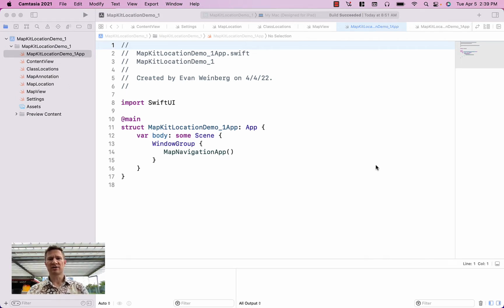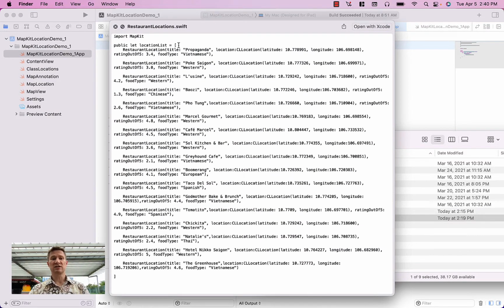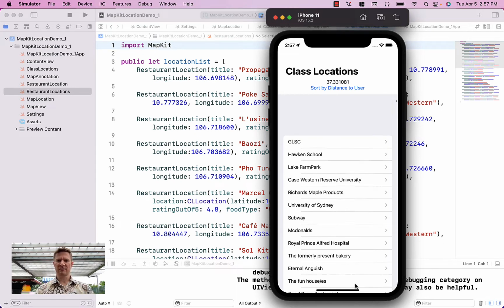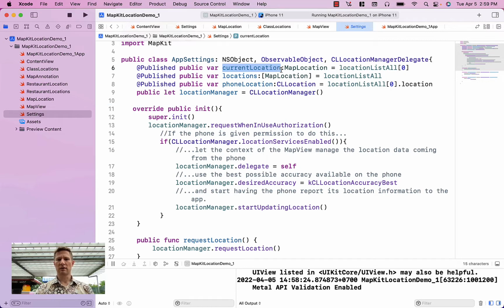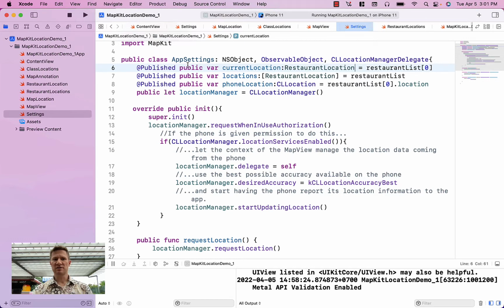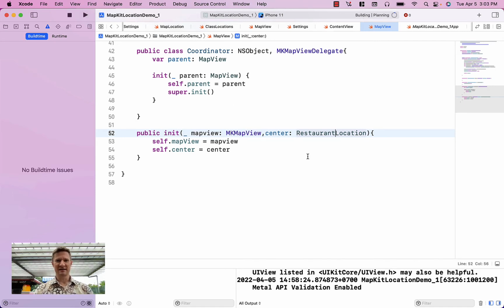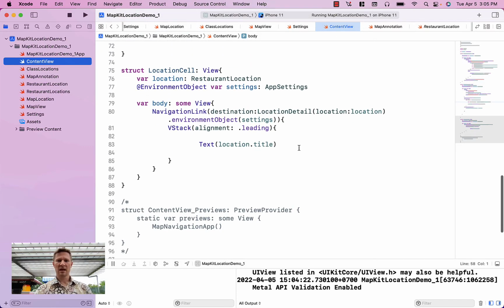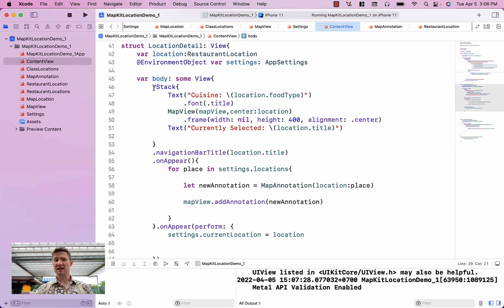AD - MapKit How Do I? - Episode 2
Many of you are asking about adding the user's location and sorting - much of this can only be done on a device. The code and instructions that I've shared previously no longer work with the new version of Xcode, iOS, and SwiftUI.

I built a new project that includes these features. This video shows how you can take some of your own project files and move them into the template.